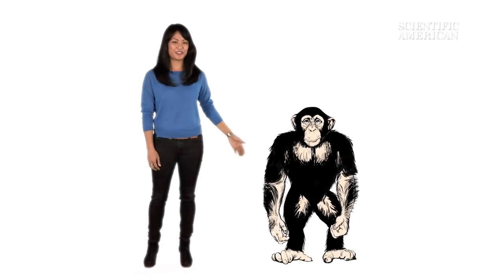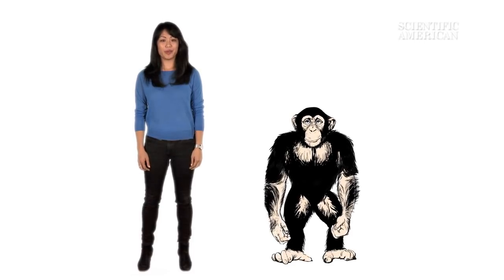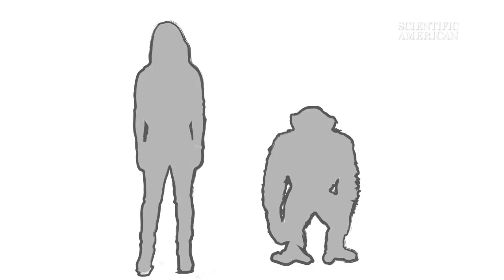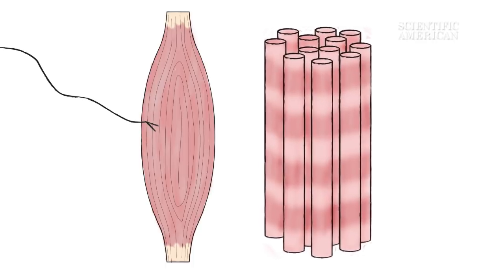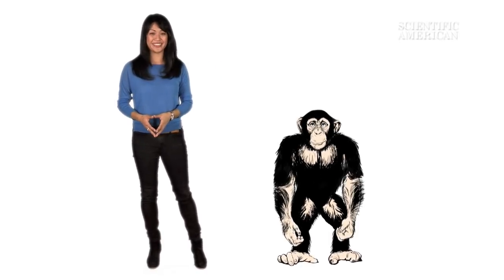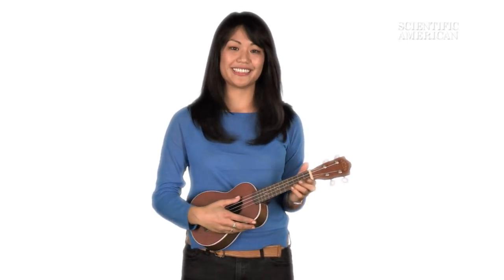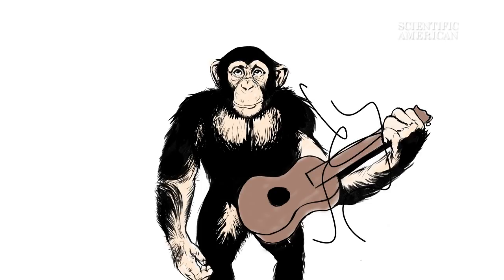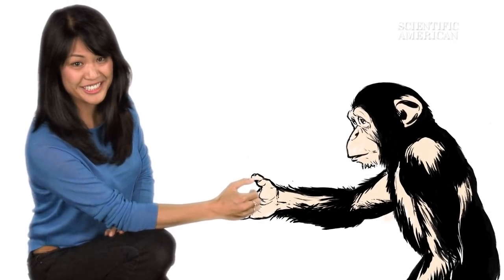Why Are Chimps Stronger Than Humans? - Instant Egghead #30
The last several years have seen a number of horrific maulings at the hands of chimpanzees. How can animals that share 99 percent of their genes with us, yet are only a fraction of our weight, possess such amazing strength?